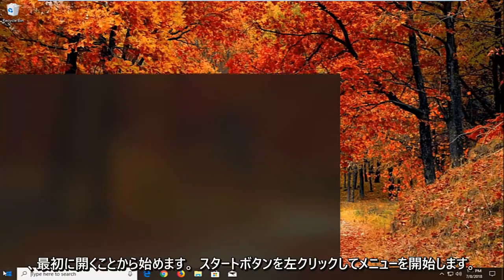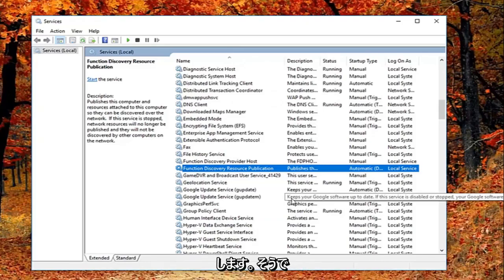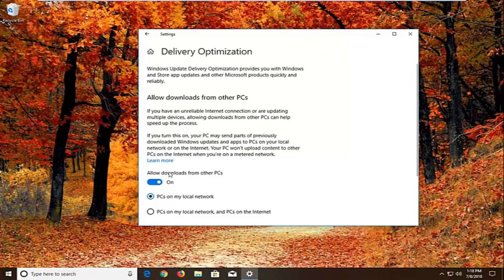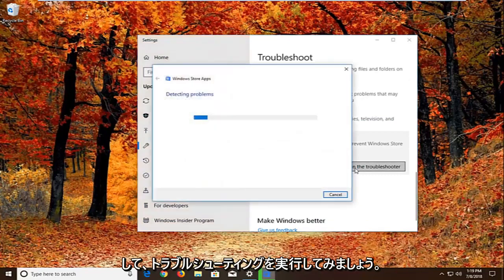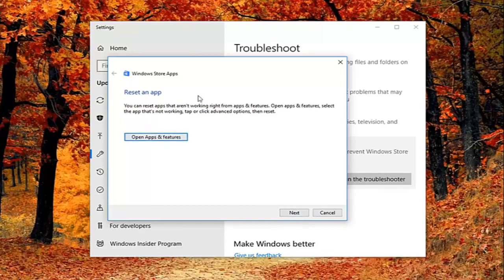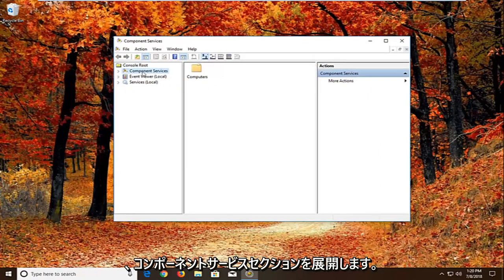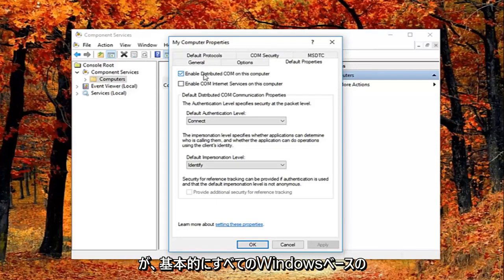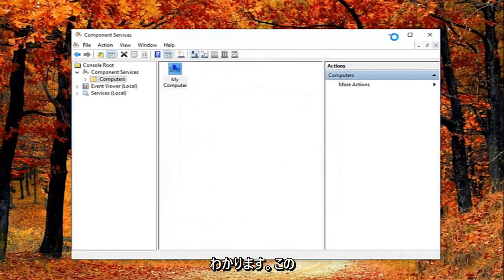Windows 10/11の イベントID 10016 を解消する方法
Windows 10 および Windows 11 で DCOM エラー 10016 を修正する方法。

アプリケーション固有のアクセス許可設定では、COM サーバー アプリケーションのローカル アクティベーション アクセス許可が付与されません。

このチュートリアルで対処する問題:
分散コム エラー ウィンドウ 10
分散通信エラー 10016
distributedcom エラー 10016 Windows 10 の修正
分散通信エラー 10016 Windows 10
distributedcom エラー 10016 クラッシュ
distributedcom エラー 10016 を修正
分散コムエラーウィンドウを修正する 10
Windows 10 での distributedcom エラー
イベント ビューアーでの distributedcom エラー
distributedcom エラー シャットダウン